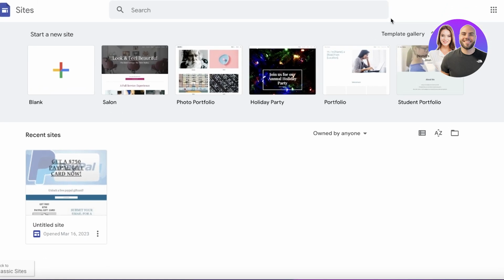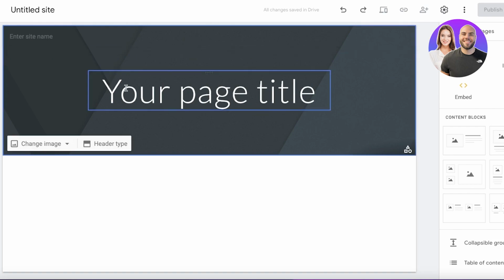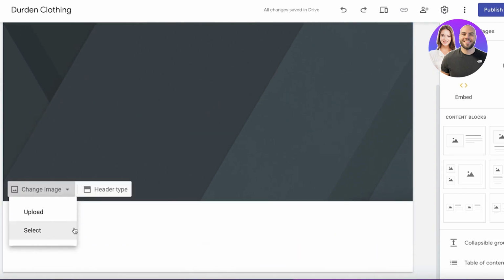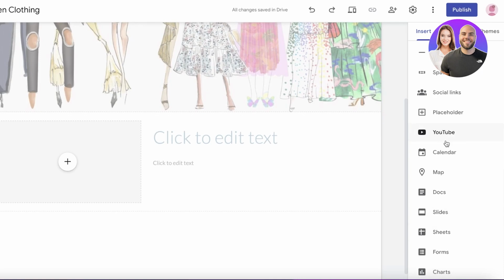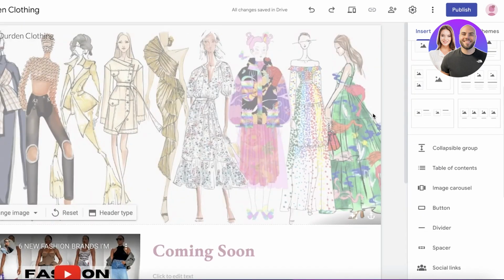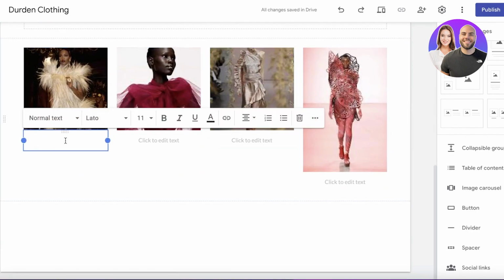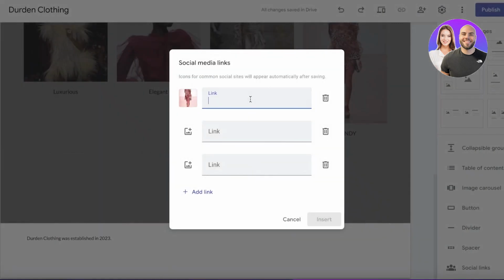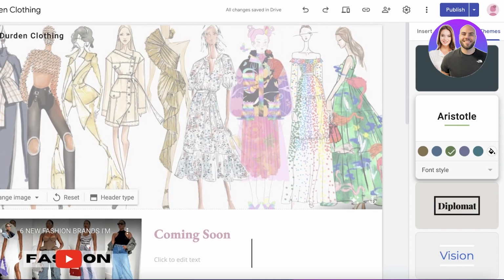How To Create A One Page Website For Free In 2026 (Using Google Sites)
In this video we show you How To Create A One Page Website For Free. It is really easy to do and learn to do it within few minutes by following this super helpful tutorial.